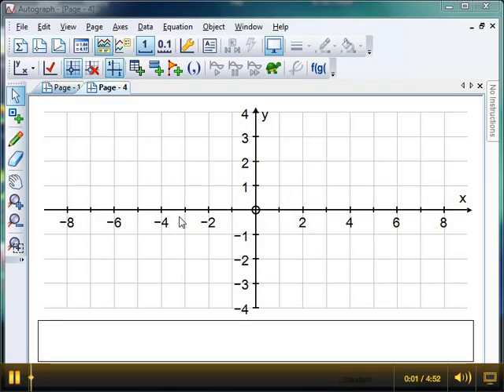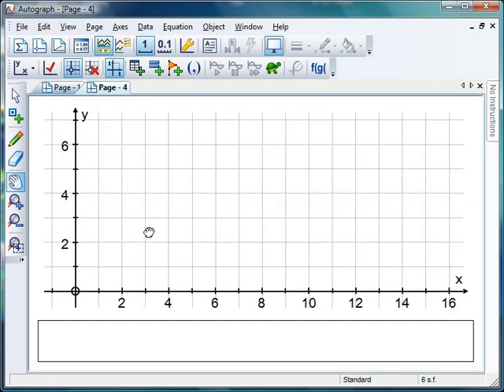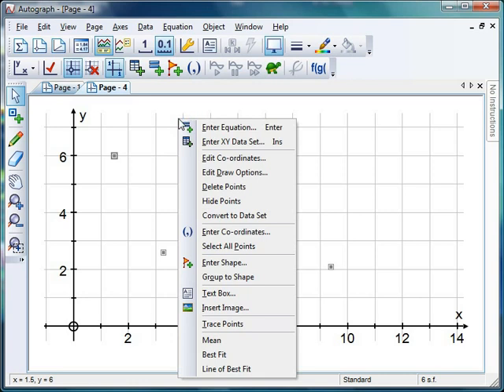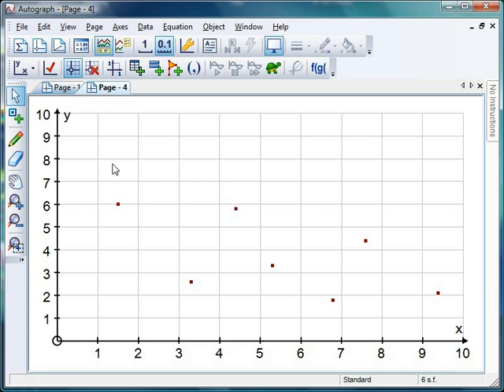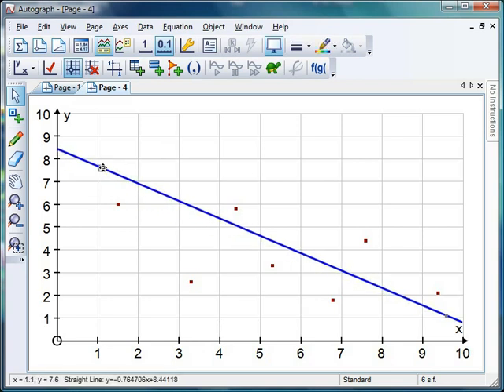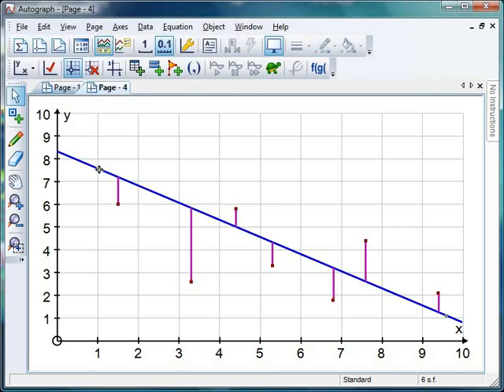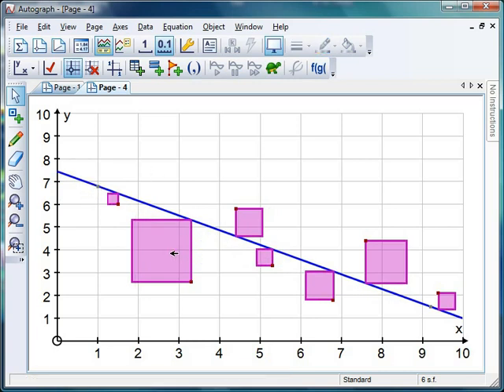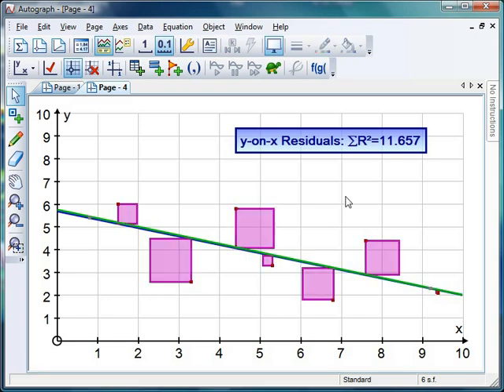Mr Barton's Autograph Video 29 - Finding the Line of Best Fit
Following on from our work on Scatter Diagrams, we take a look at how the Line of Best Fit is calculated. This provides a valuable link from Key Stage 4 maths to A Level Statistics as Autograph is able to clearly demonstrate the method for finding the least squares regression line.